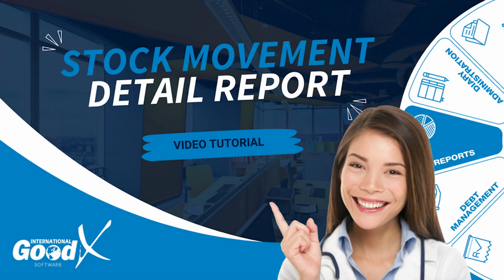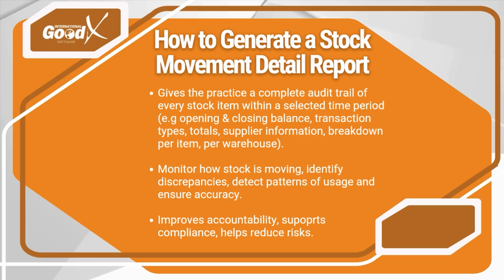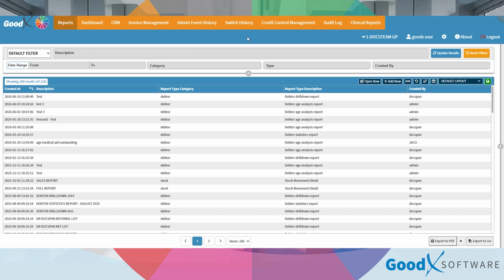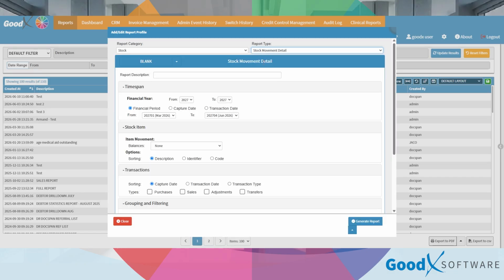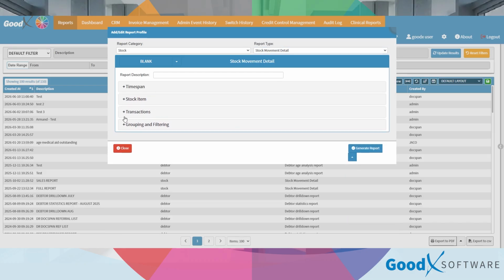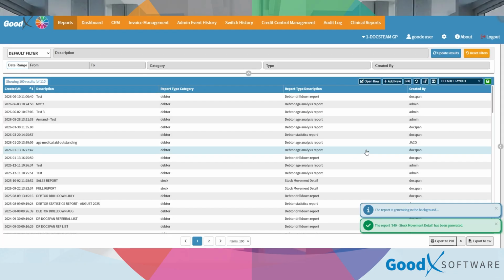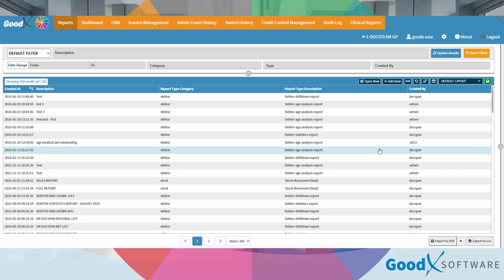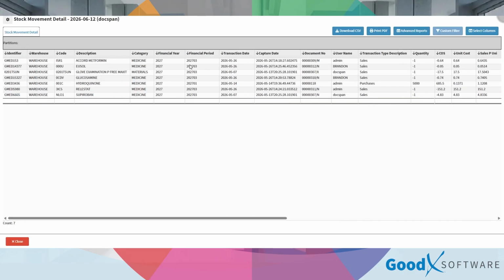GoodX Web Tutorial - How to Generate a Stock Movement Detail Report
▶ Feature Description:
- The Stock Movement gives the practice a complete audit trail of every stock item within a selected time period (e.g opening & closing balance, transaction types, totals, supplier information, breakdown per item, per warehouse).

-It allows you to monitor how stock is moving, identify discrepancies, detect patterns of usage and ensure accuracy.

▶ Goal of Tutorial Video:
The goal of this video is to show you how to generate Stock Movement Detail Report.

▶Purpose of Feature:
Stock Movement Detail Report gives the practice a complete audit trail of every stock item within a selected time period.
It also monitors how stock is moving, identify discrepancies, detect patterns of usage and ensure accuracy.
Improves accountability, supports compliance, helps reduce risks.

▶ Timestamps:
0:00​ - Introduction
0:15 - Purpose of Feature
0:55 - Reports Tab Screen
1:11 - Add New Report Profile
1:36 - Saving a New Report Profile/Template
1:58 - Report Creation Confirmation Notification
2:06 - Locating your Stock Movement Report
2:28 - Example of the Stock Movement Report
2:48 - Recap

▶ Other Links Mentioned:
Debtor Drilldown Report: Settings and Parameters: